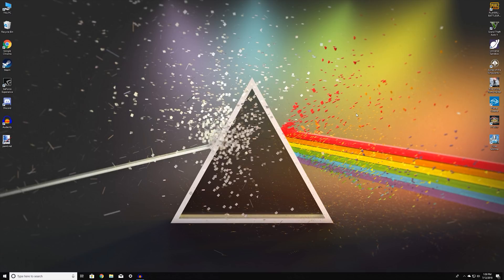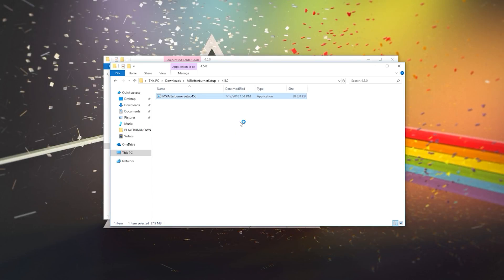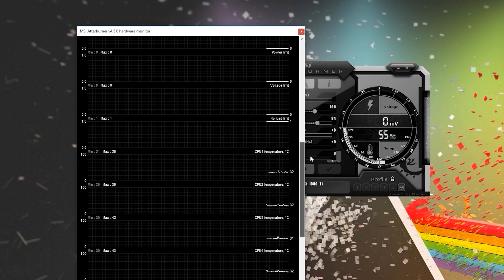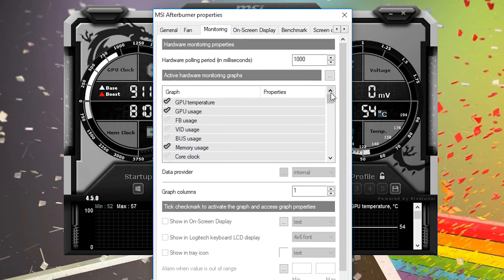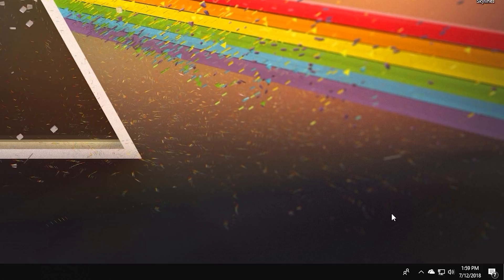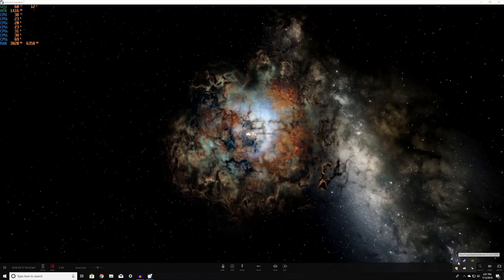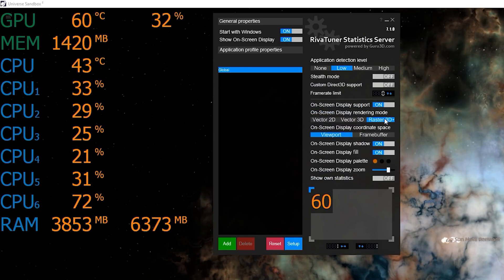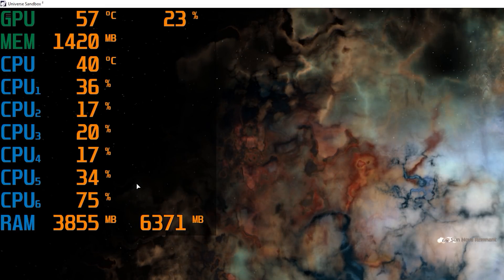How to View Computer Hardware Utilization While Gaming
2x Pixio PX275h IPS Monitors